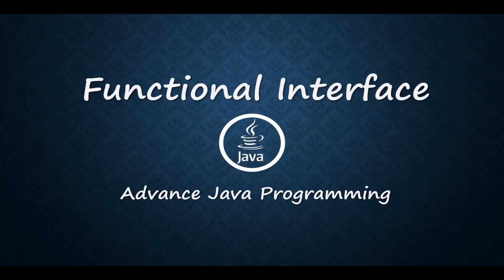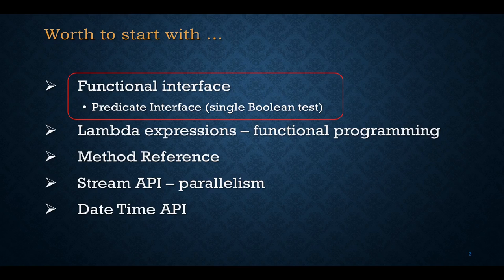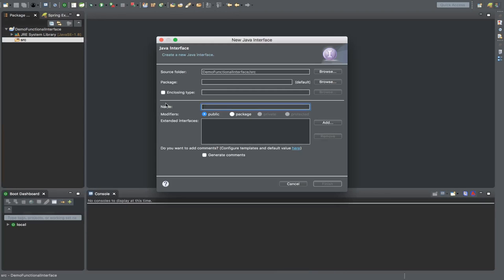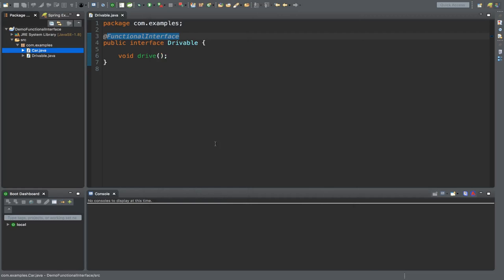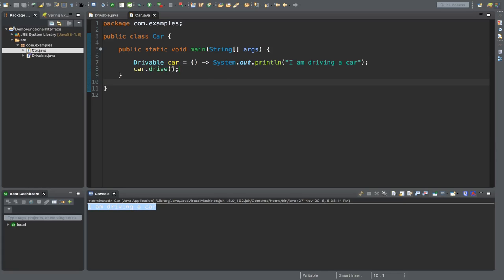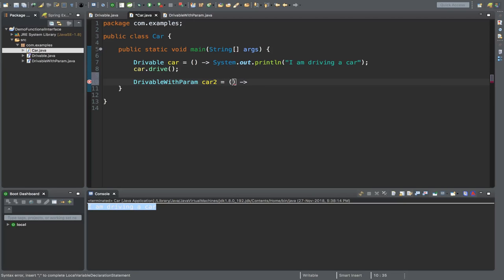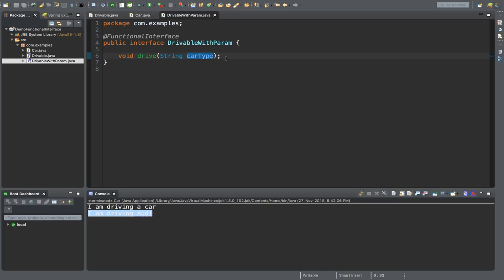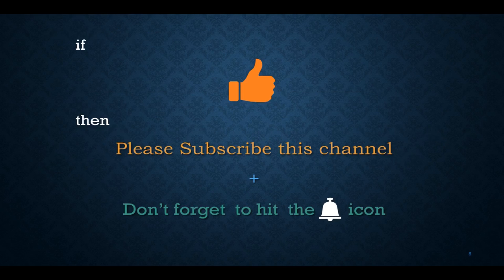Hands on with Functional Interface - Advance Java Series 002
This video will help you to understand about Java Functional Interface which was introduced in Java 8. We will do hands on coding with Functional Interface. Hope, you will enjoy the video and  your advance Java  journey.

You will find this channel interesting if you are fond of Cloud Technologies. We discuss any technology which can be leverage in Cloud world. Also, request you to comment as appropriate about your linking and disliking about the video, so that can be considered as positive feedback for upcoming videos to improve the same.

for elaborate write up and other blogs , if you prefer reading.